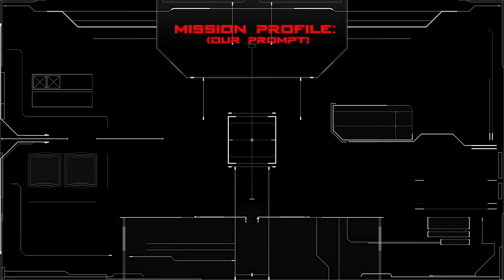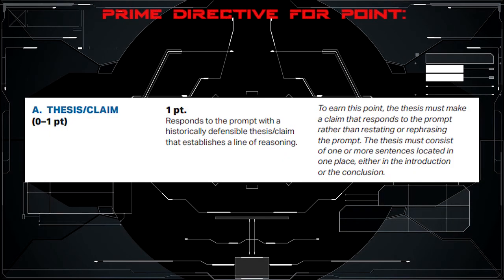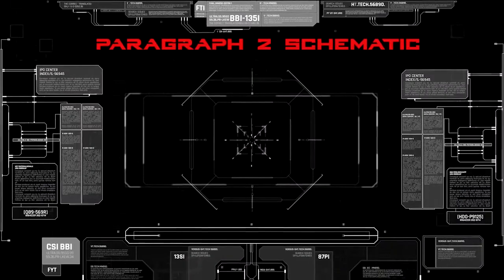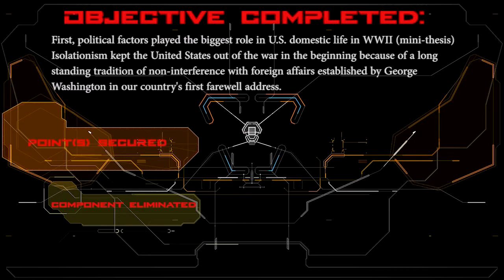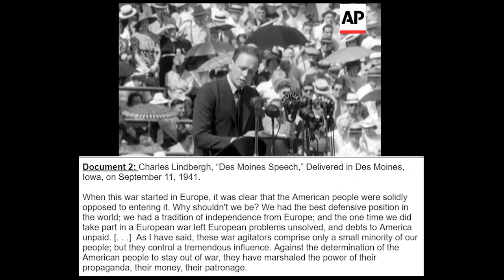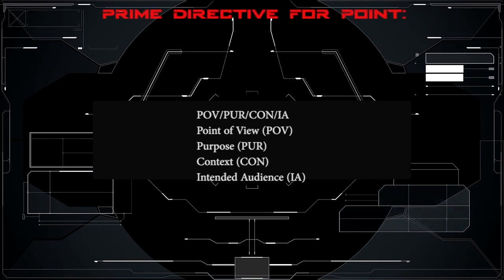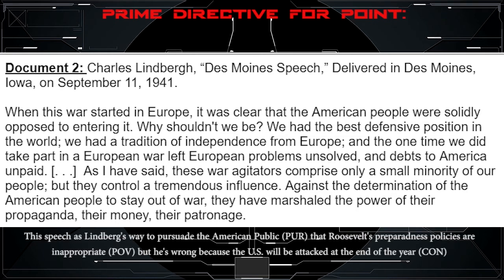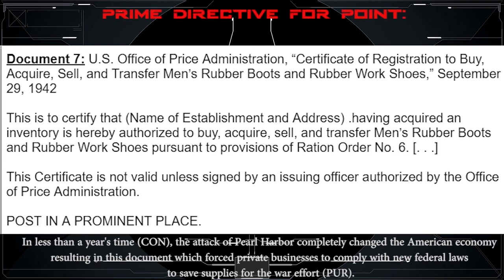How To Pass The DBQ in 2 Paragraphs--Adventures in APUSH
Does the DBQ have you stumped? Join Mr. G as he teaches you how to design a Document Based Question which can score you 5 point in two paragraphs.

Do you want more adventures in AP US History? Is there another component of the test with which you need help? Let Mr. G know in the comments.